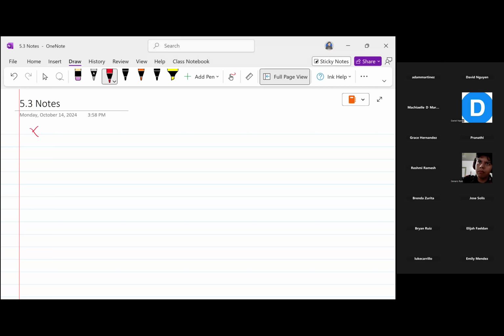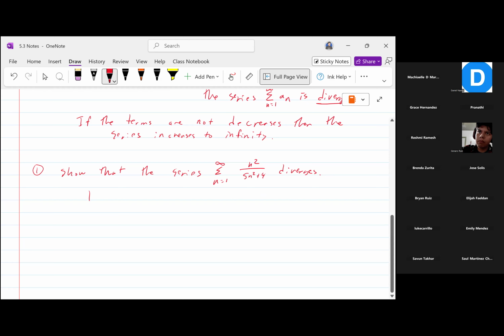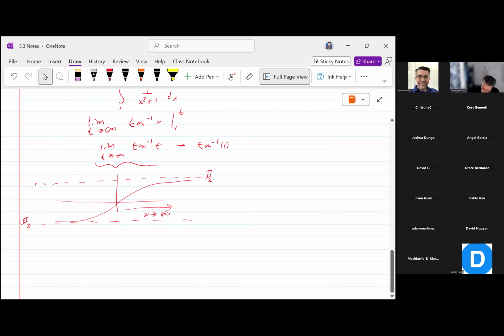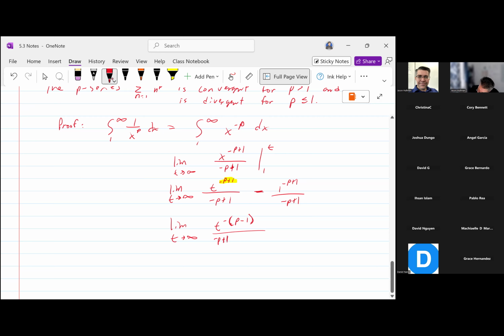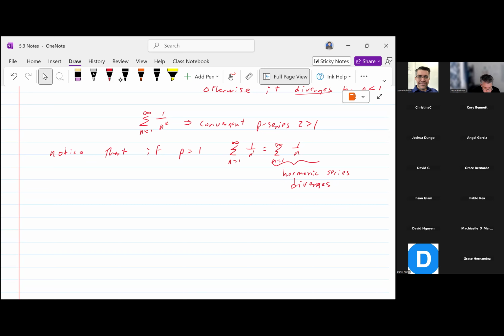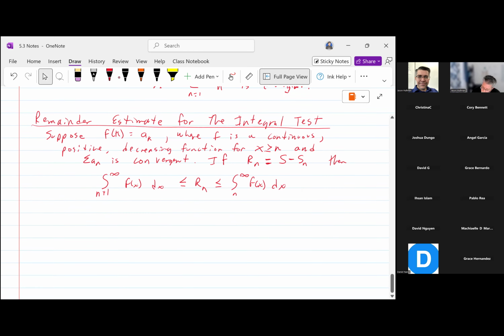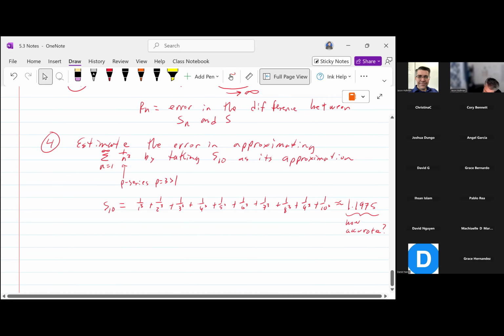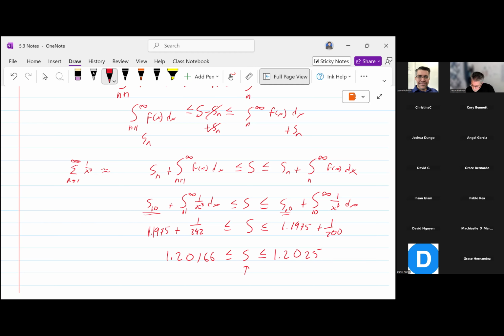Section 5.3 - Divergence and Integral Tests